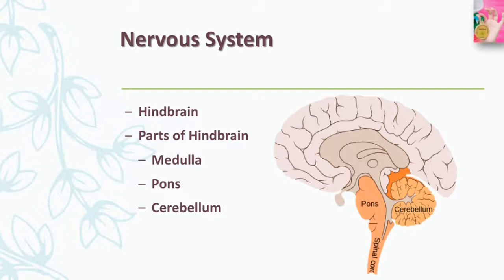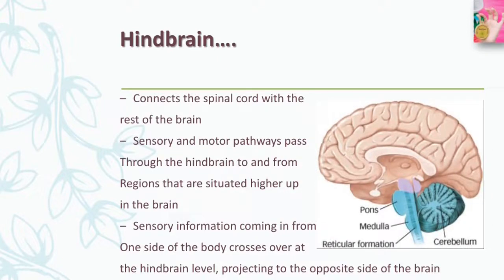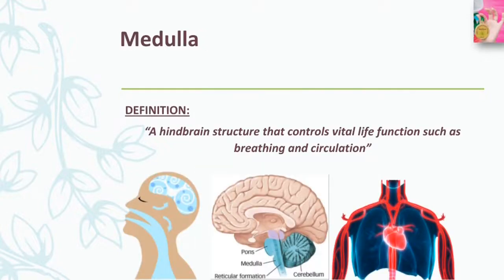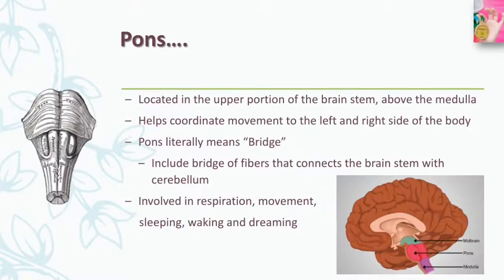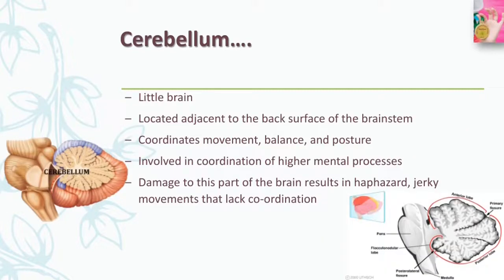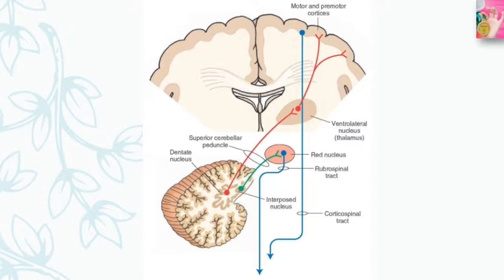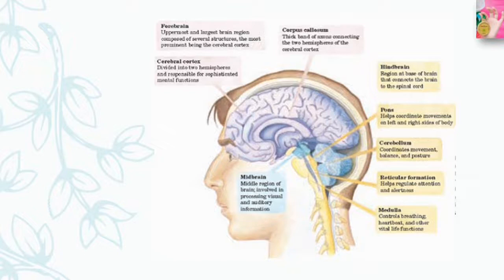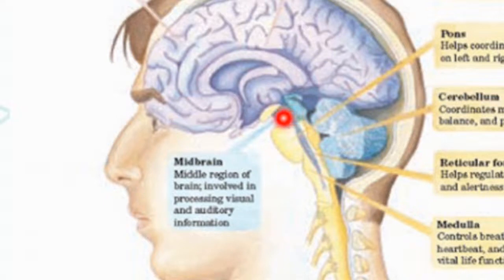Hindbrain | Pons | Medulla | cerebellum | In English language | by Dear Knowledge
NOTE: We upload videos in English and Urdu/Hindi Languages for your better understanding.

Introduction to psychology part 1
full course coming soon!!

■AIMS AND OBJECTIVES:
To ensure that the students are aware of the nature, origin, history and scope of Psychology as a modern discipline and its relationship with other sciences and to have a working knowledge of the application and the practice of psychology in real life.
■INTRODUCTION TO PSYCHOLOGY:
▪Nature and Application of psychology
▪Historical Background and Schools of psychology (A brief Survey)
■METHODS OF PSYCHOLOGY:
▪Observation
▪Case History Method
▪Experimental Method
▪Survey Method
▪Interviewing techniques
■Biological Bases of behaviour:
▪Neuron: Structure and Functions
▪Central Nervous System an Peripheral Nervous System
▪Endocrine Glands
■SENSATION, PERCEPTION AND ATTENTION:
□SENSATION:
▪characteristics and major functions of different sensations.
▪Vision: Structure and Functions of the eye.
▪Audition: Structure and Functions of the ear
□PERCEPTION:
▪Nature of perception
▪Factors of perception: Subjective, Objectives and social
▪Kinds of perception:
¤Spatial perception (perception of depth and distance)
¤Temporal perception
¤Auditory perception
□ATTENTION:
▪Factors, subjective and objective
▪span of attention
▪Fluctuation of attention
▪Distraction of attention (Causes and Control)